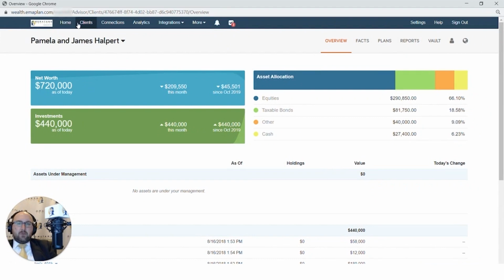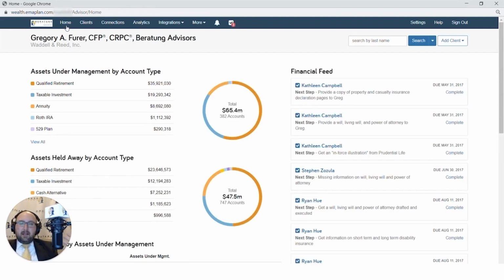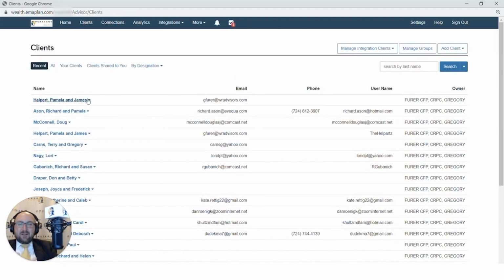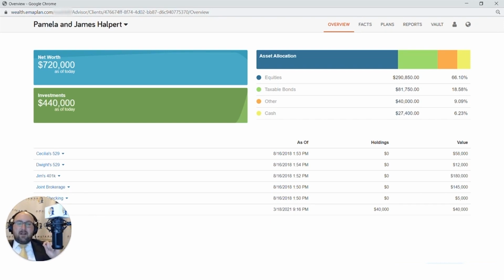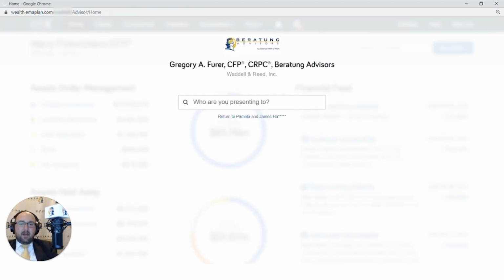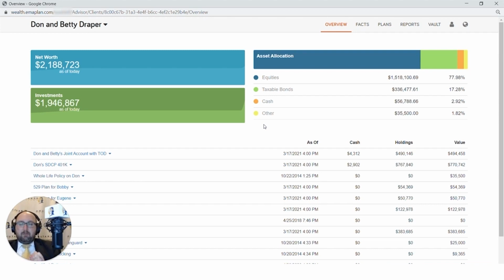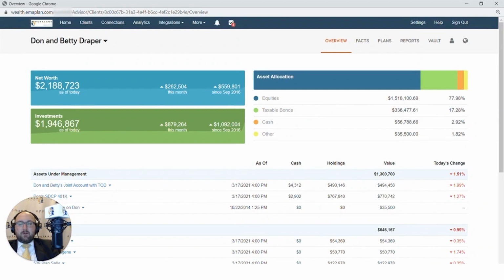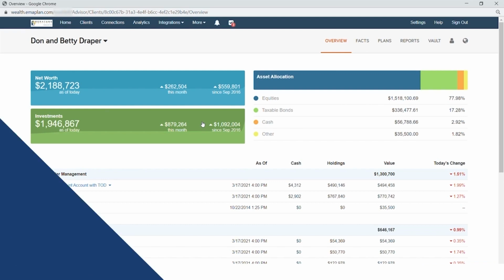eMoney Tip of the Week #17 Presentation Mode